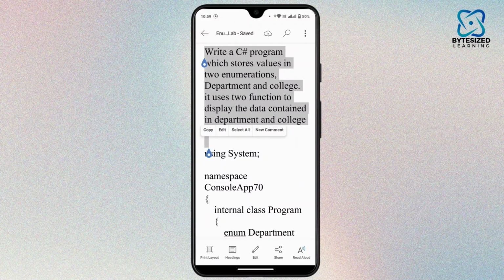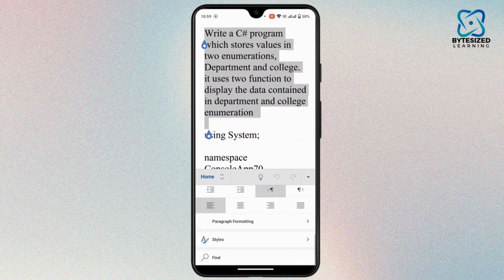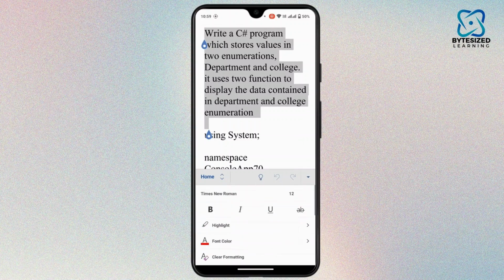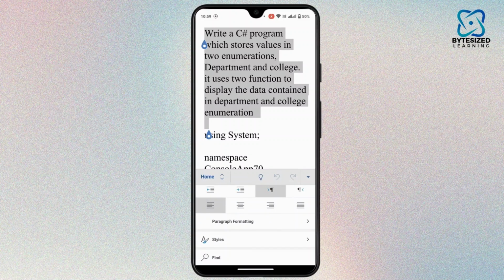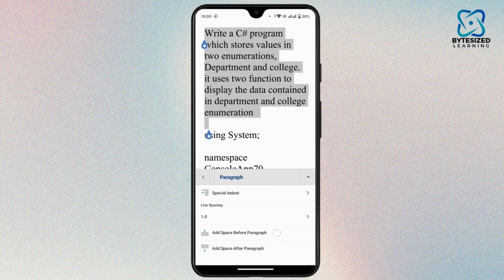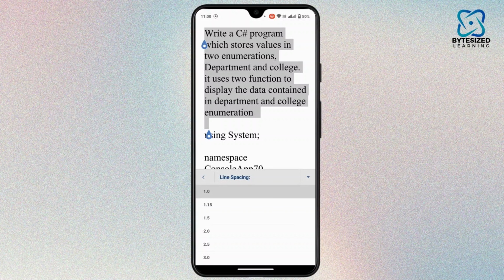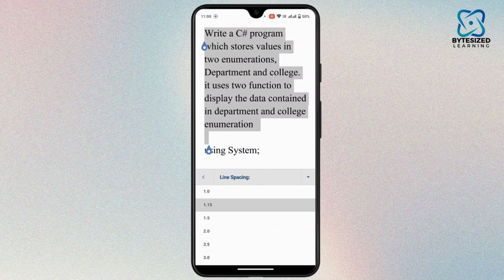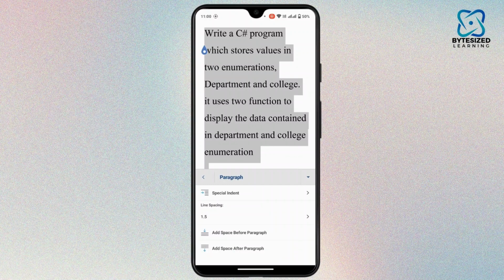How to Adjust Line Spacing in Ms Word App on Android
Learn how to easily adjust line spacing in the Microsoft Word app on your Android device. This step-by-step tutorial shows you how to change line spacing settings like 1.0, 1.15, and 1.5 for better document formatting. Perfect for students, professionals, and anyone using MS Word on mobile.

Chapter Timestamps:
00:00 - Introduction
Learn how to adjust line spacing in MS Word on Android.

00:10 - Open Word and Select Document
Open the Word app and pick the document you want to edit.

00:20 - Select Text for Line Spacing
Highlight the text where you want to change line spacing.

00:30 - Enter Edit Mode
Tap the Edit option at the bottom to start editing.

00:40 - Access Paragraph Formatting
Tap the arrow next to the menu bar and scroll to Paragraph Formatting.

00:50 - Adjust Line Spacing
Tap Line Spacing and select your preferred spacing (1.0, 1.15, 1.5).

01:15 - Conclusion